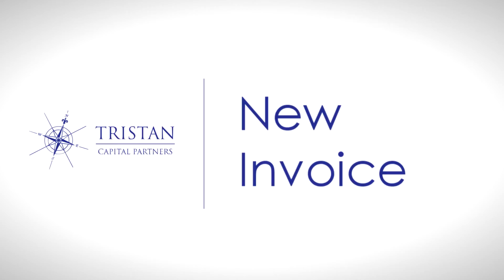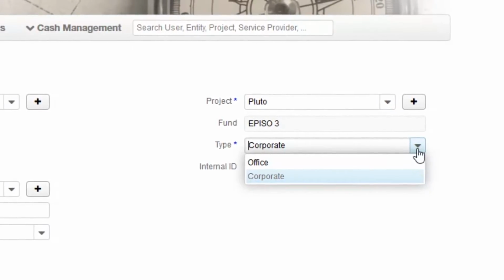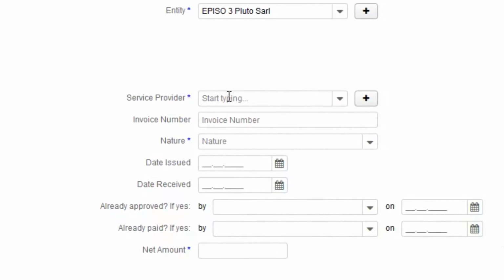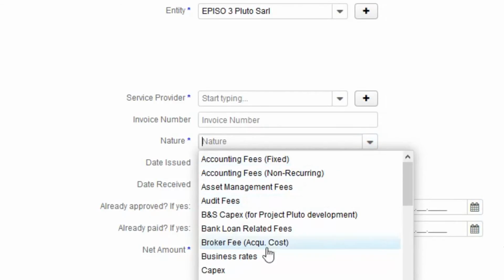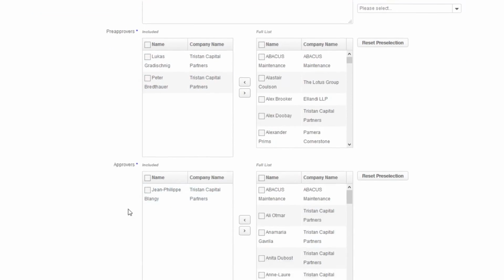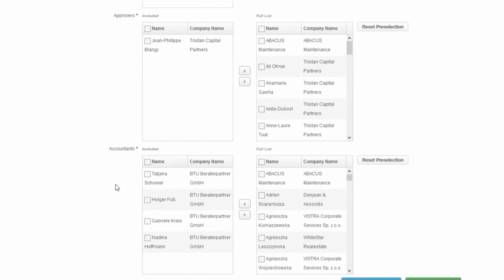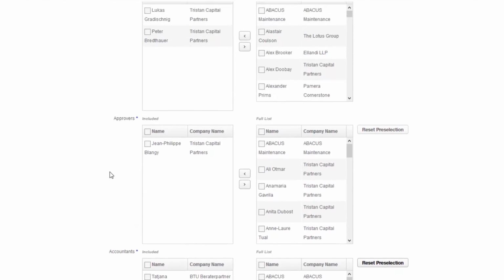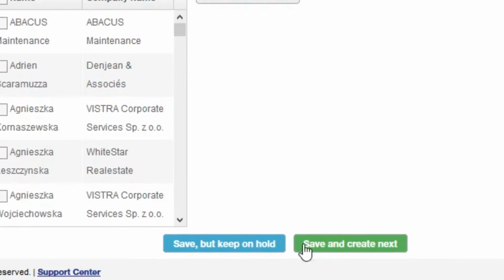TristanSoft Introduction: Add Invoice